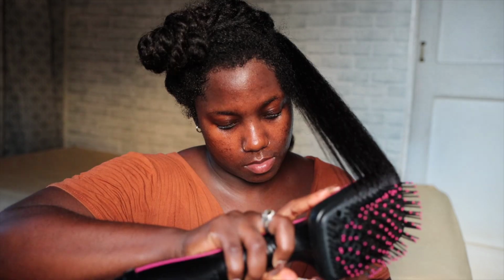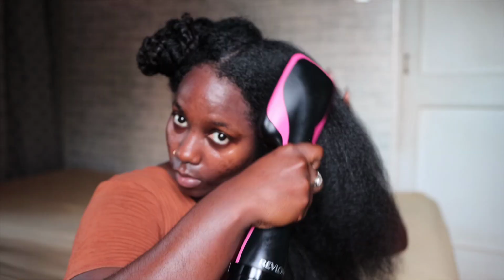Blow Dry for hair growth?! EASY Blow Dry Long Natural hair using a Blow Dryer Brush! + Bantu Knots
Wa going on guys?!I'll be trying out another Hispanic Hair product on my Natural hair. Hope you enjoy the video.

Revlon One-Step Hair Dryer
Tangle Teezer The Wet Detangler
Dark and Lovely Blowout Frizz Control Moisturizing Hair Serum
Dark and Lovely Blowout Heat Shield Moisturizing Primer Hair Spray